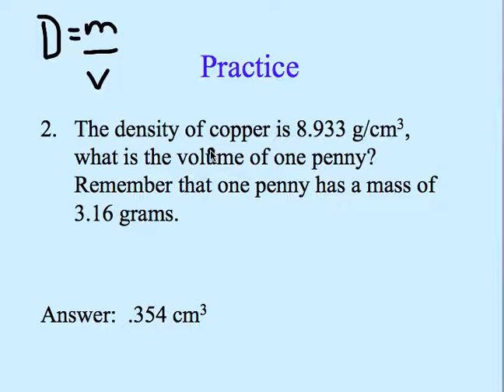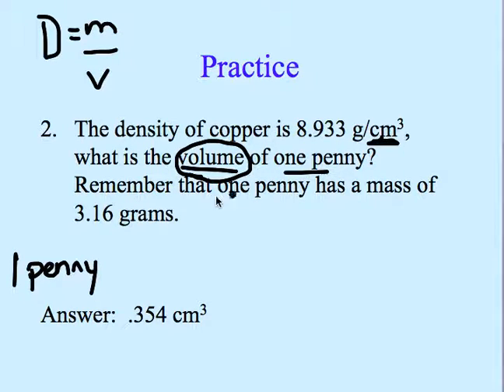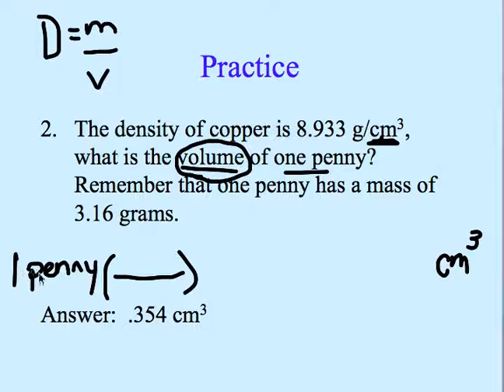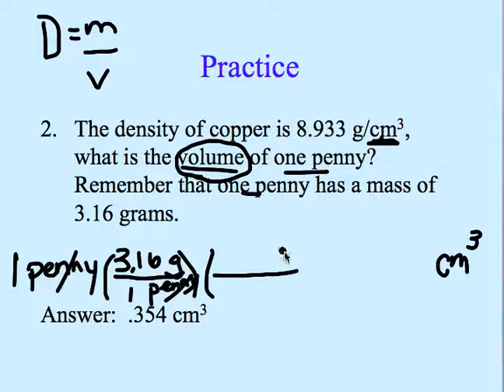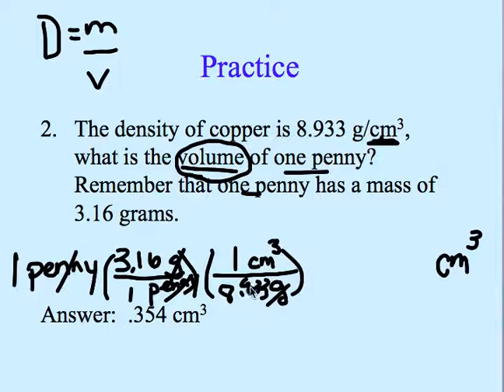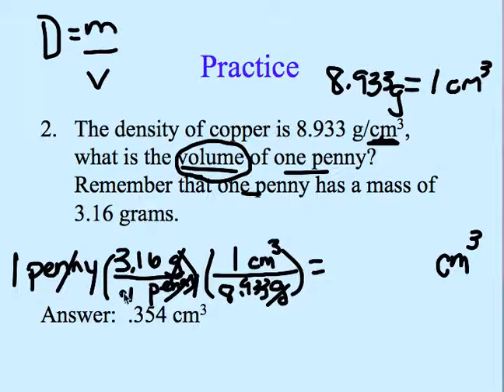Unit Analysis Density